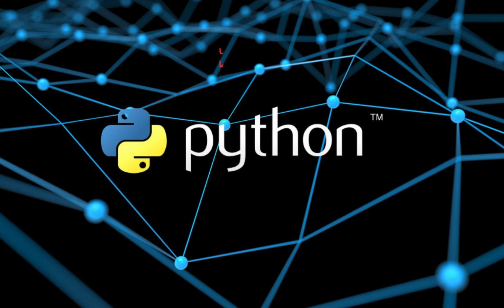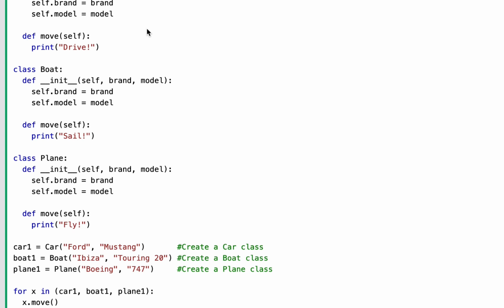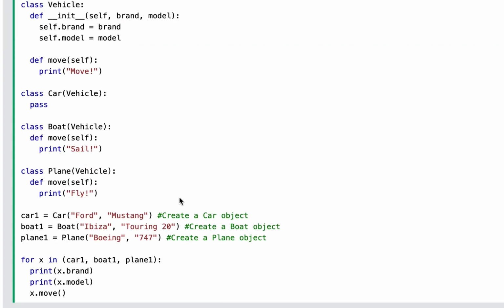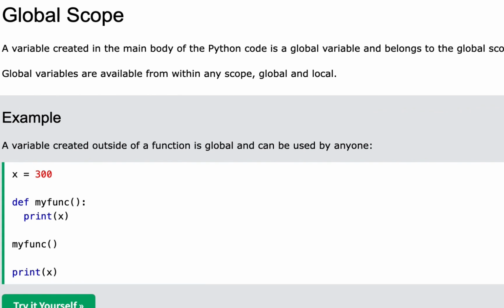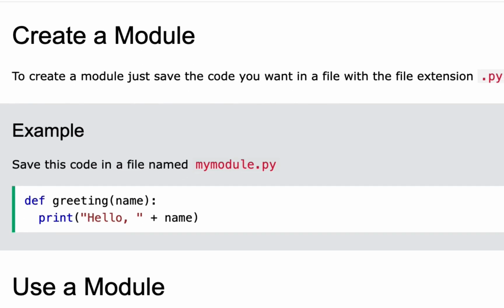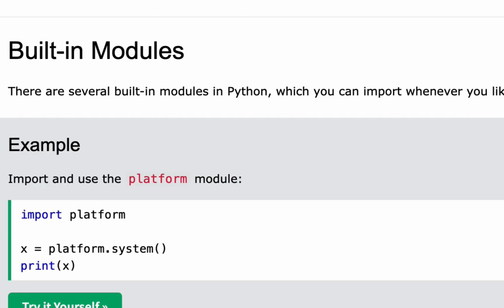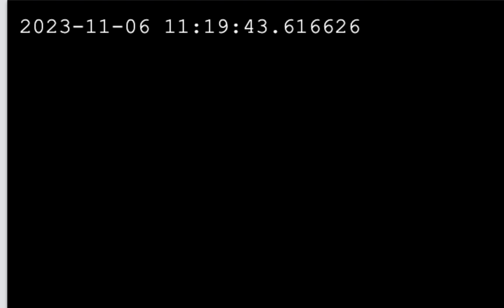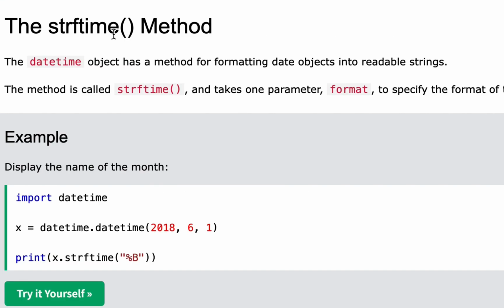Python Coding for beginners-33, Python Polymorphism, Scope, Dates, Modules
Polymorphism: Learn how to write more flexible and dynamic code by exploring polymorphism. Understand how Python allows objects of different classes to be treated as objects of a common superclass, enabling you to write more versatile and reusable code.

Scope: Demystify the concept of scope in Python. Discover how local and global scopes work, and master the art of variable scope management to avoid unexpected bugs in your programs.

Dates: Dive into Python's powerful date and time handling capabilities. You'll learn to manipulate dates, work with time zones, and format dates to suit your specific needs.

Modules: Explore the world of Python modules and libraries. Find out how to leverage existing modules and even create your own, making your code more modular and easier to maintain.
Whether you're a beginner looking to build a strong foundation or an experienced developer seeking to deepen your Python knowledge, this tutorial has something for everyone. Join us and enhance your Python skills today! 🚀"